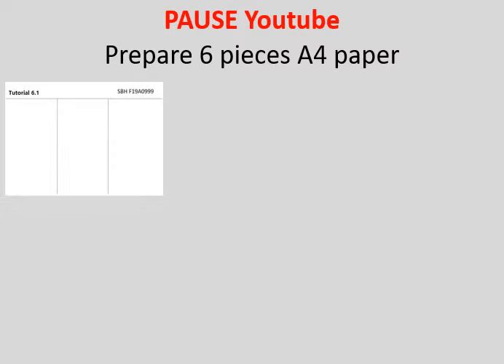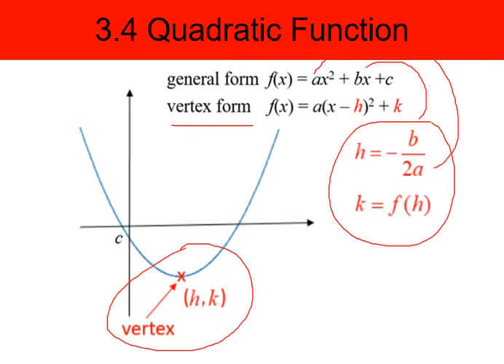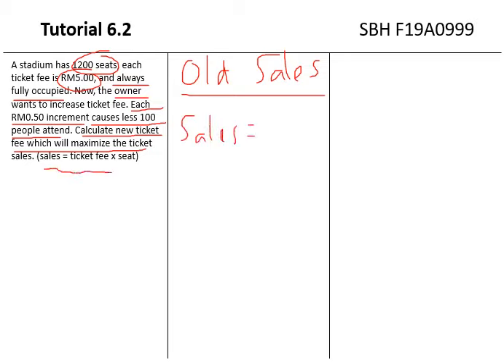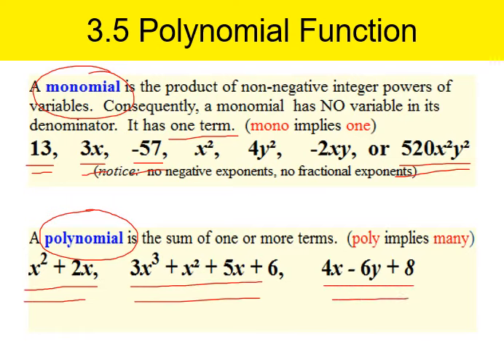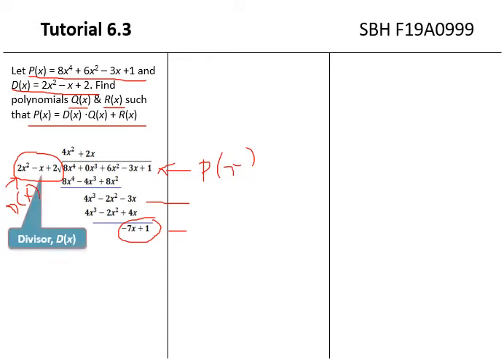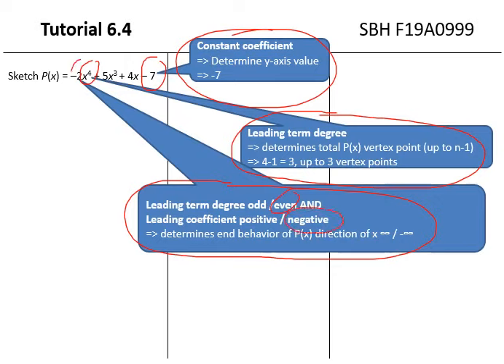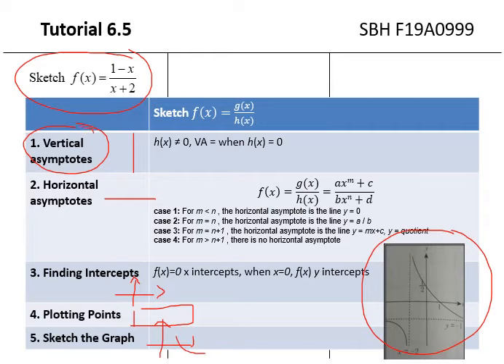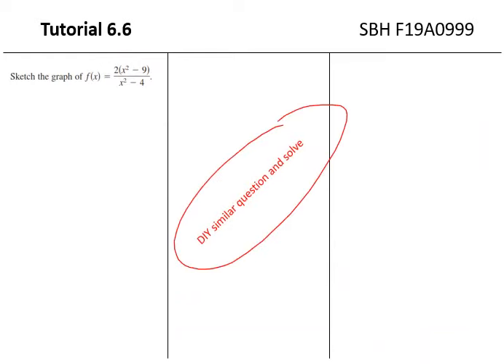2020 Feb Chapter 3 Function and graph (5.5.2020, Basic Mathematics)